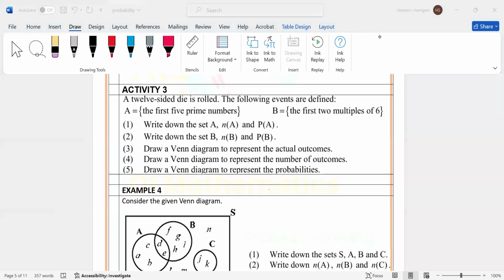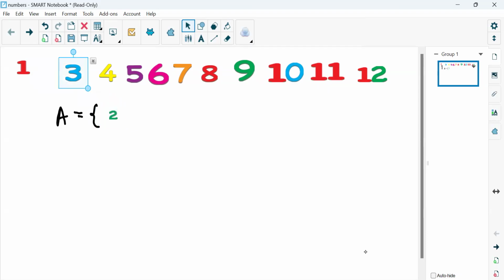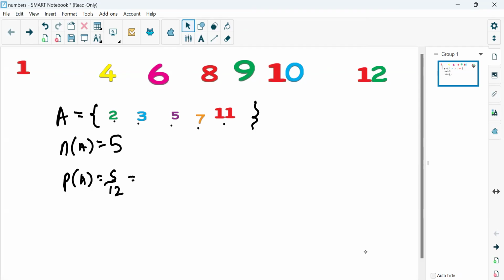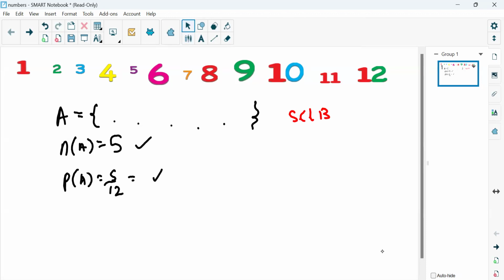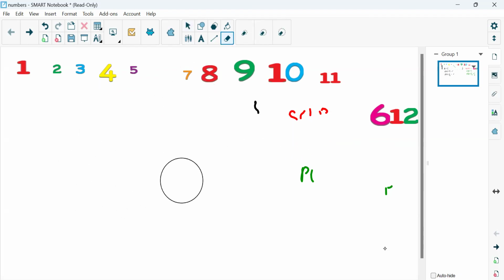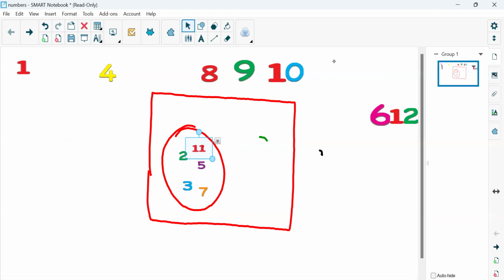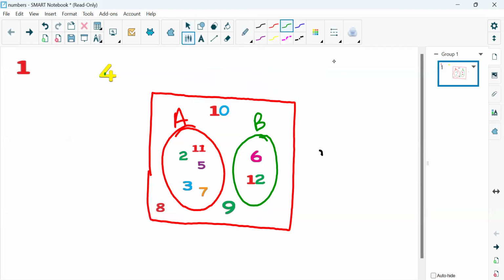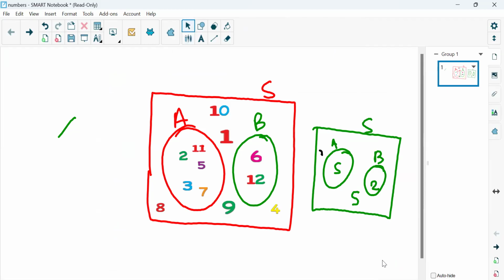Master the Art of Venn Diagrams: Outcomes, Numbers, and Probabilities!